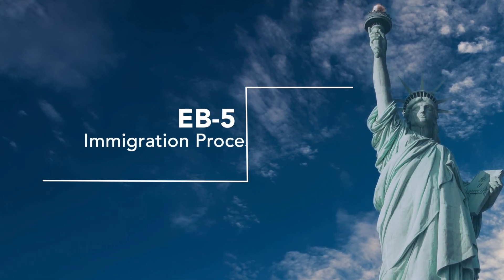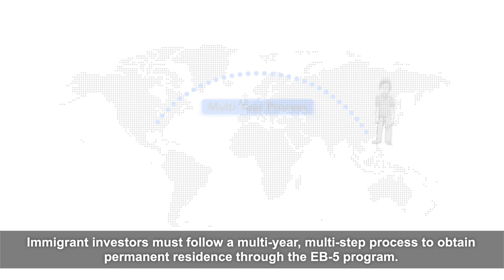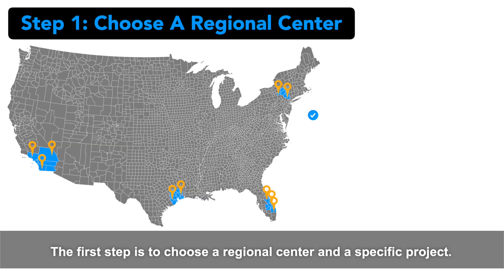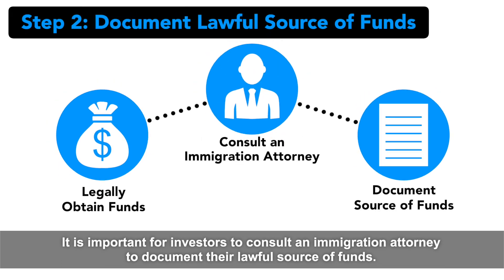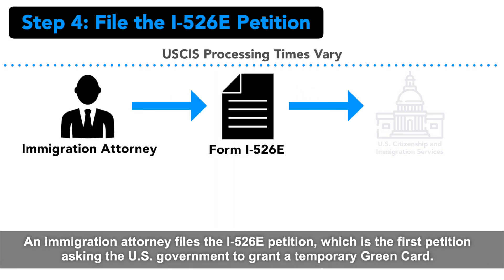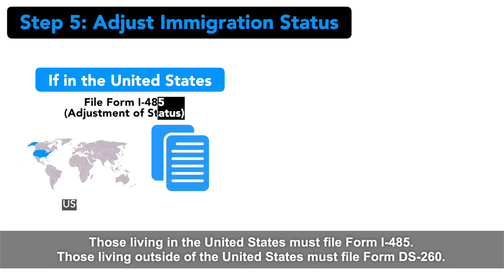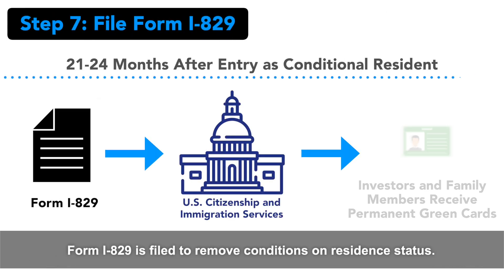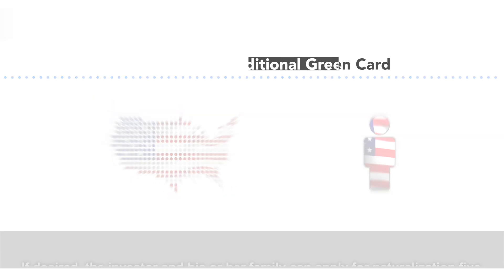Process to Gain U.S. Permanent Residence Status as a Foreign Investor through EB-5 Investment